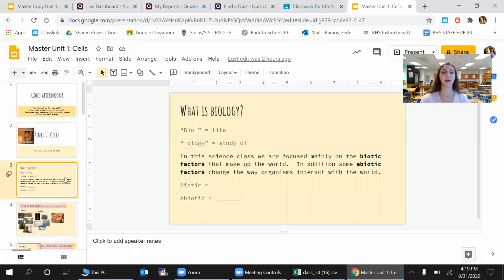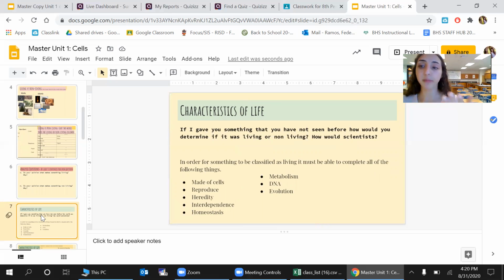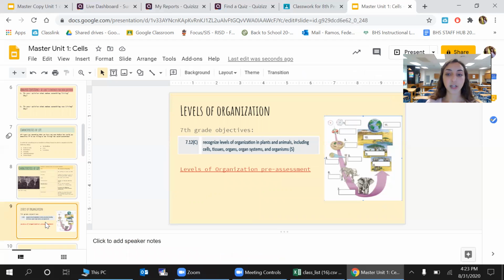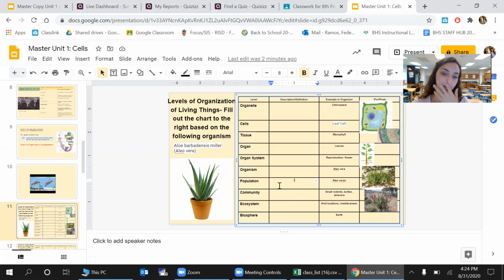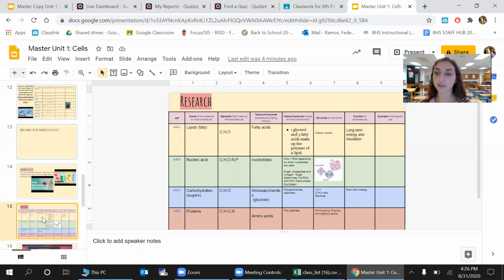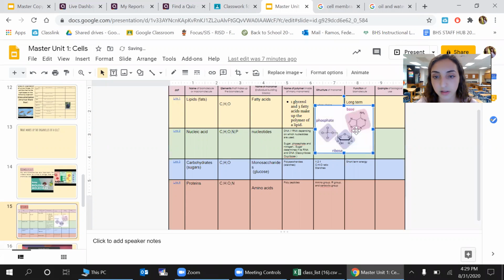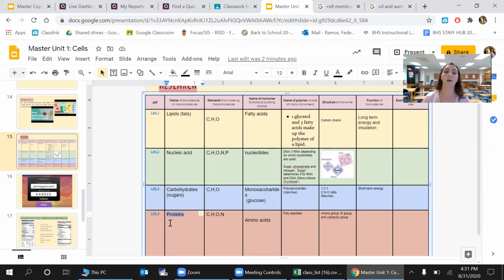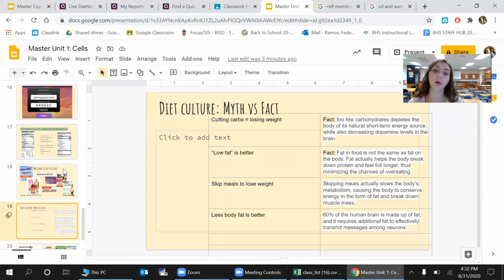Unit 1 Cells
What is Biology?
What makes something living?
What are biomolecules?